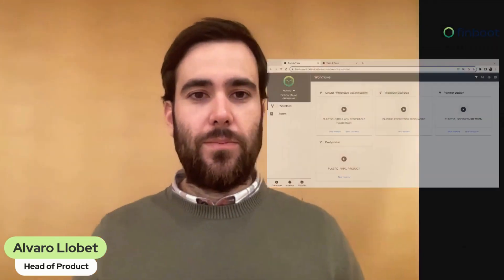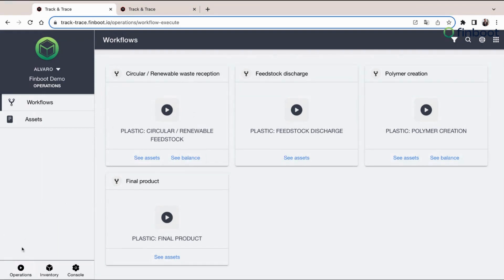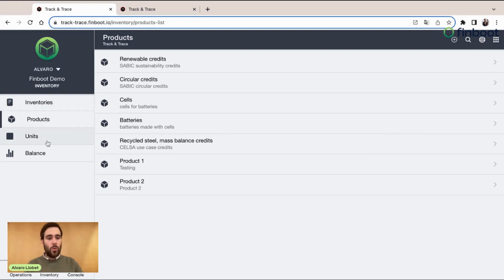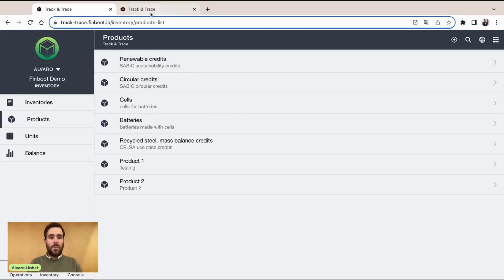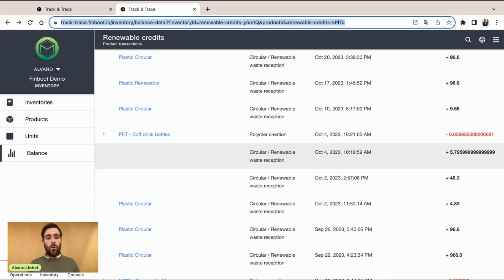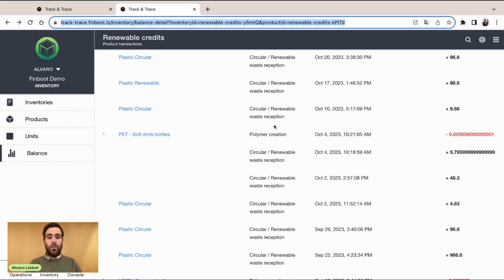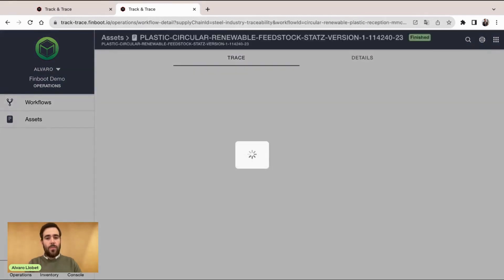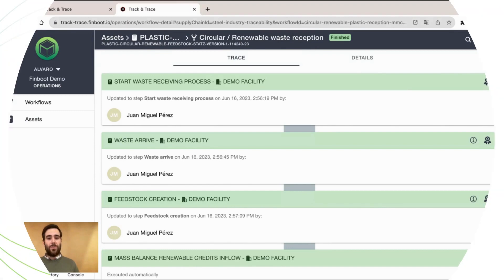Inside MARCO Track & Trace - 5b - Polymer Inventory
In this demo, we can use mass balance to track renewable credits from waste used to produce polymers into new plastic bottles. Alvaro Llobet, Head of Product at Finboot, presents the new "MARCO Track & Trace" feature: inventory.